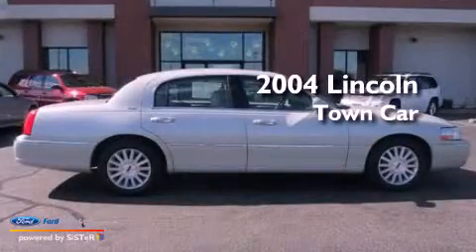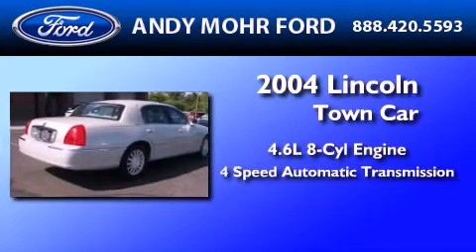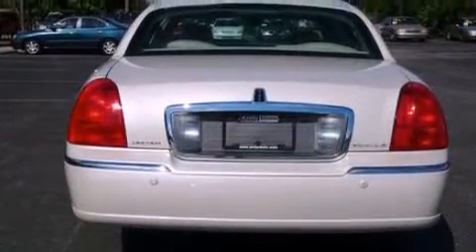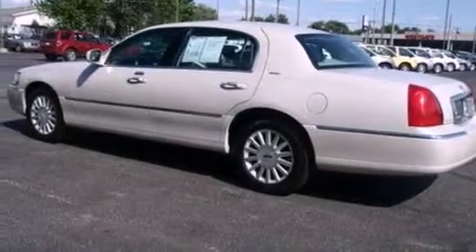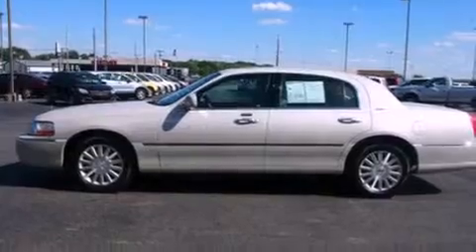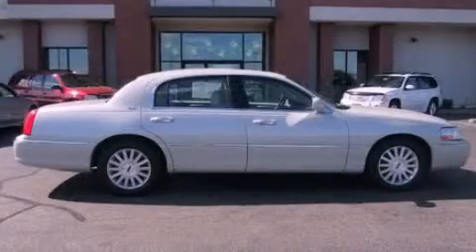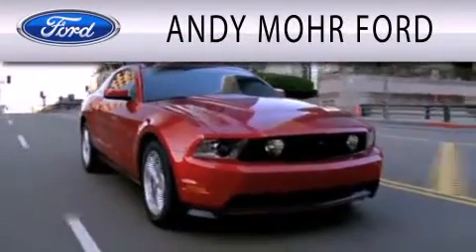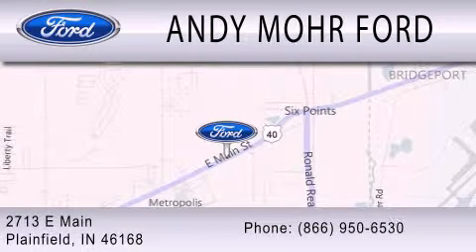2004 Lincoln Town Car Plainfield IN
Year : 2004
 Make : Lincoln
 Model : Town Car
 Engine : 4.6L V8 16V MPFI SOHC
 Trans . : 4-SPEED AUTOMATIC
 Exterior : GOLD
 Miles : 98,680

 Stock : P6937A